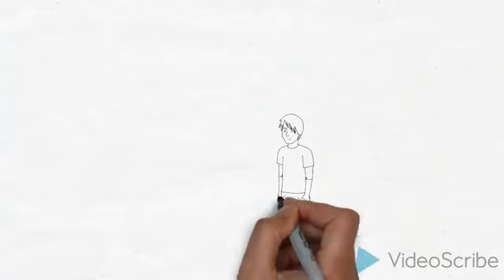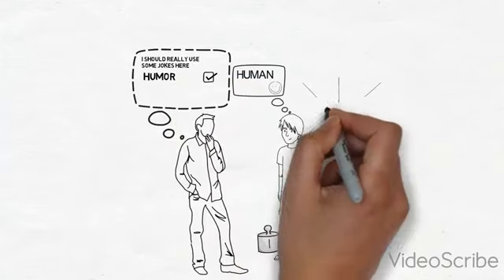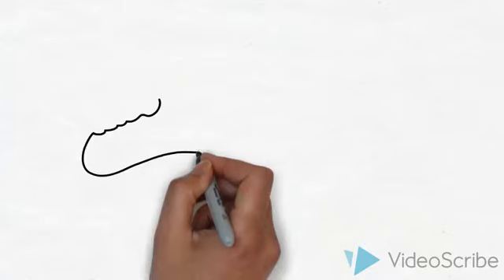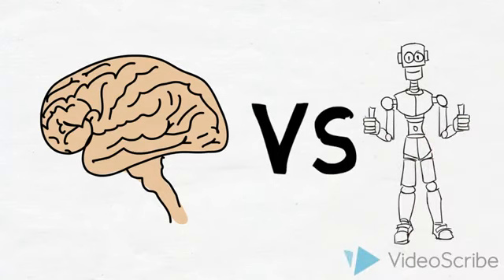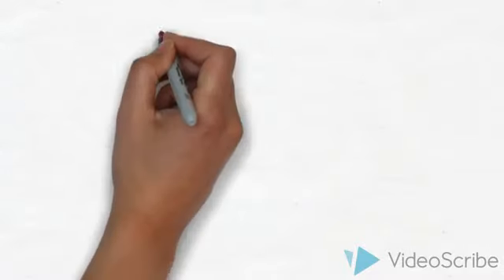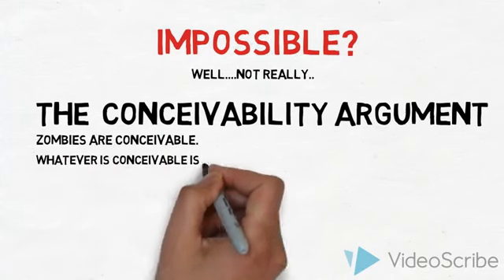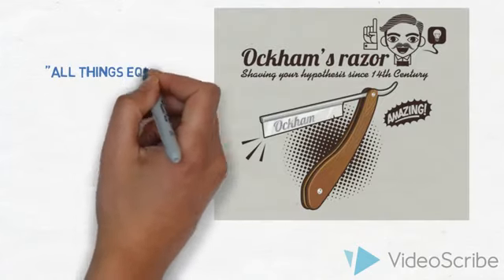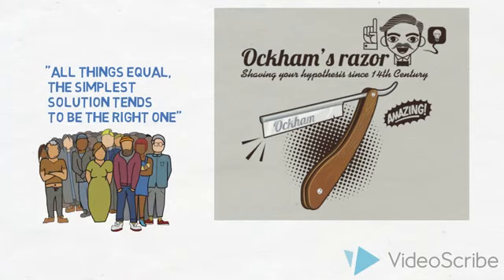Are you surrounded by Zombies? - Philosophy Spring 2016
Ahmed Fouad
Mohamed Hassan
Ahmed Ashraf